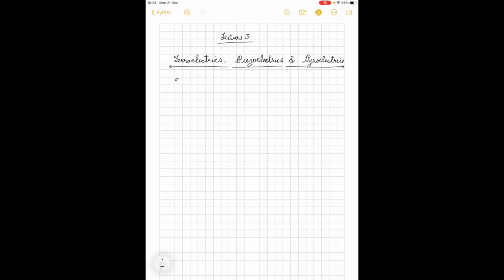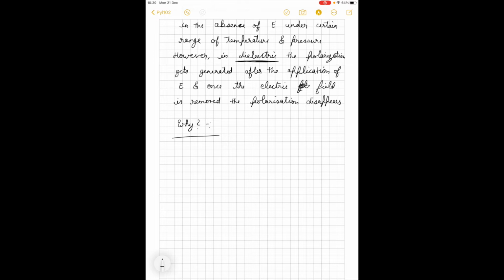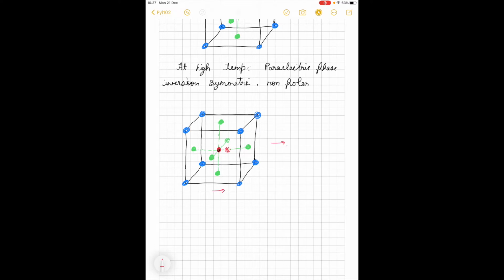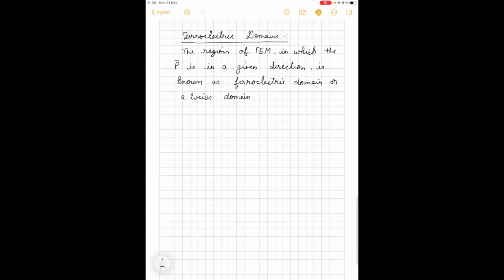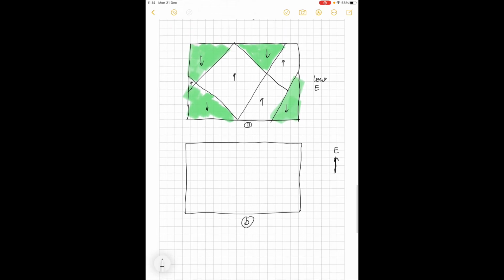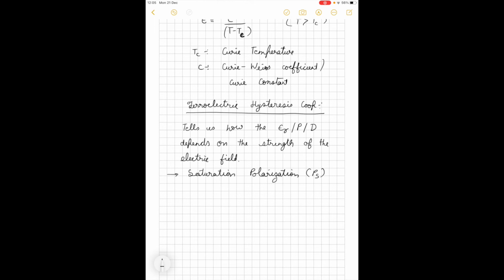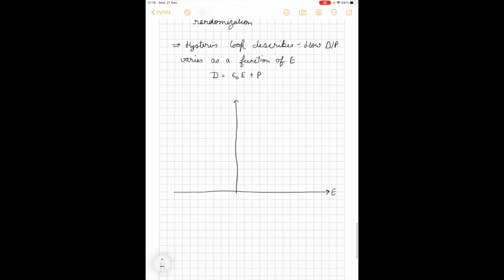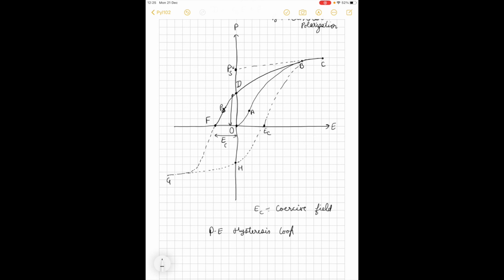PYL102 Lec3 Ferroelectric materials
Lecture on Ferroelectric materials